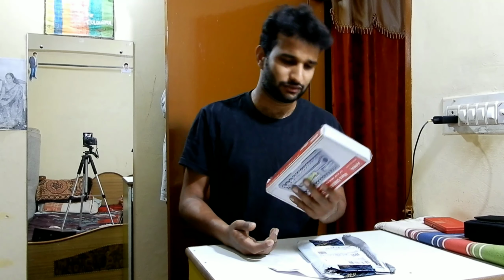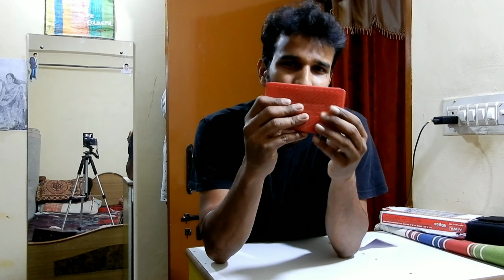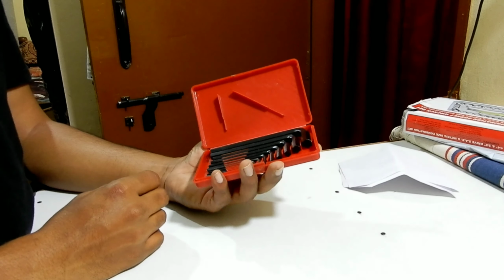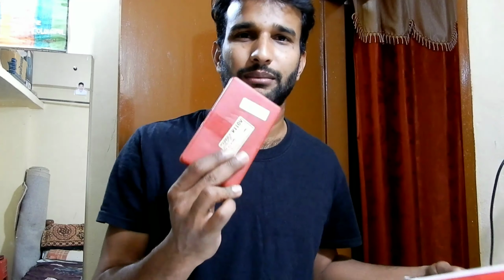Unboxing Taparia KI 10V Steel Allen Key Set (Black Finish, Box Packing, Pack of 10)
I upload new videos every alternate day.
Your one click means a lot.

Royal Legends Motorcycle Club

Thank's & Regard's
Abhilash V R